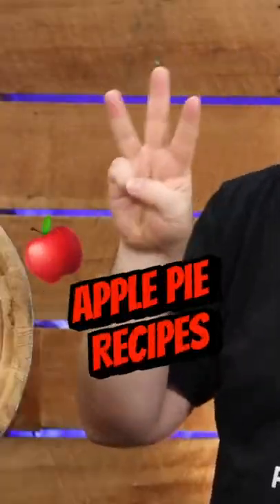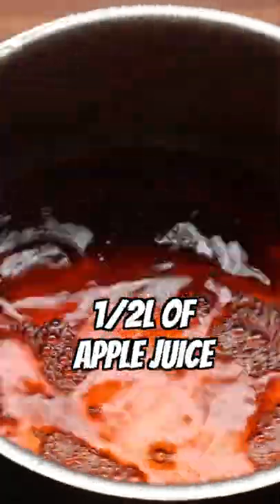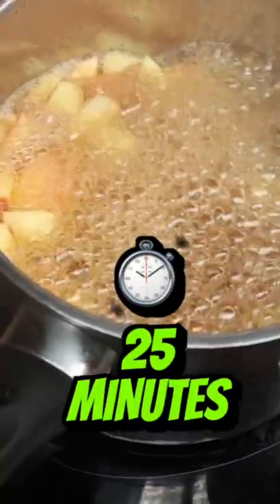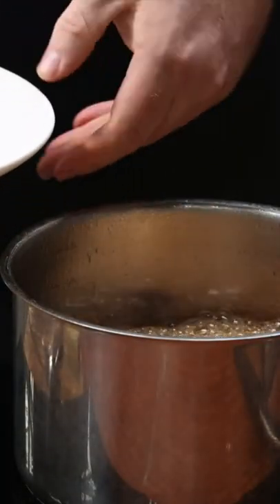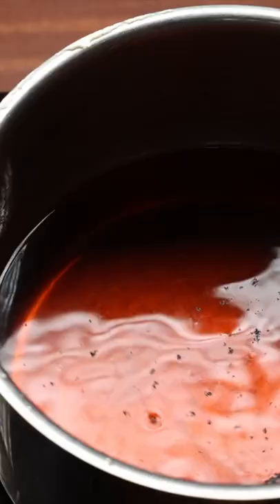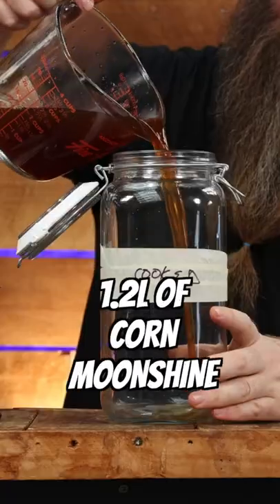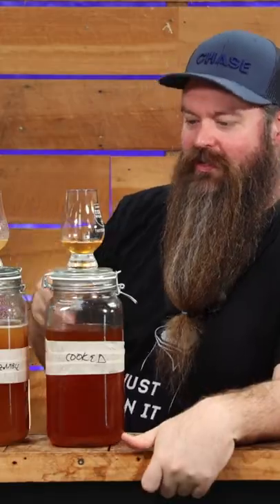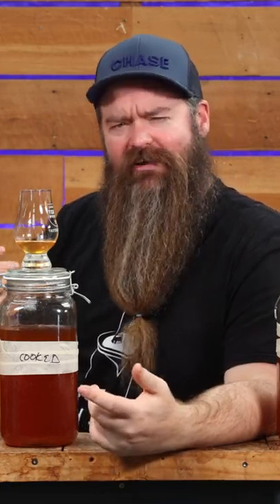Cooked Apple Pie Moonshine Recipe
The community recommended 3 different types of apple pie moonshine.  Here is the cooked version.